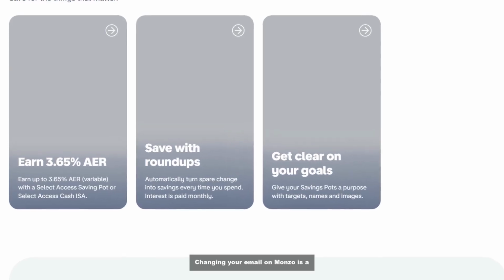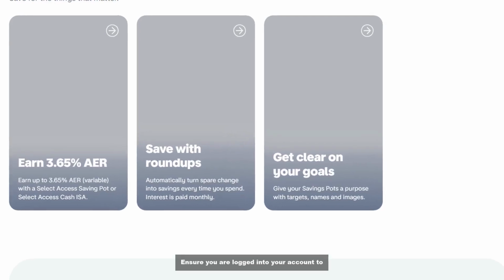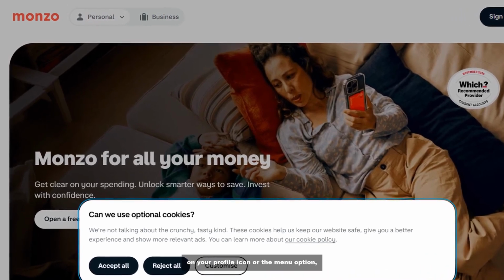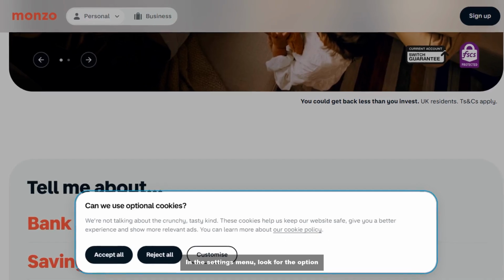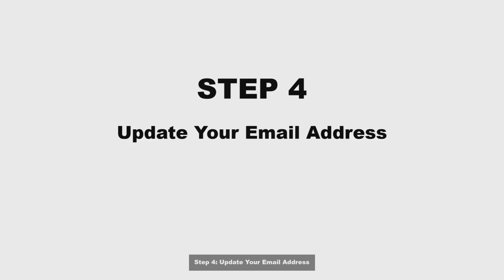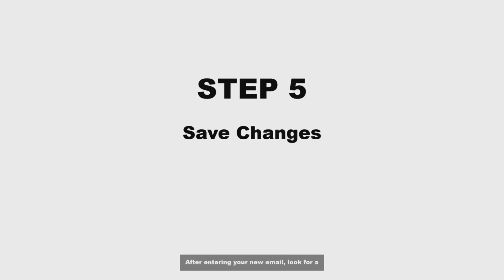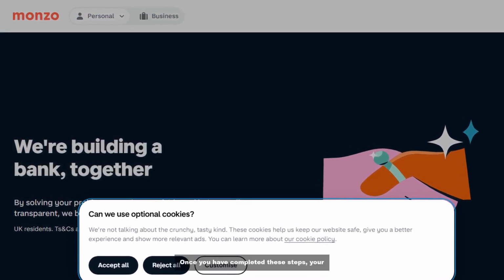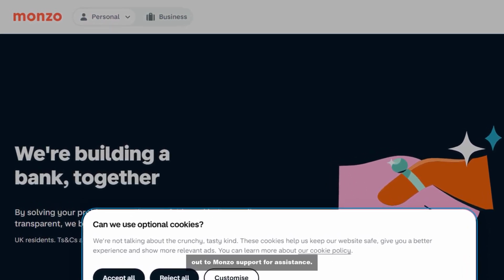How To Change Your Email On Monzo 2026 (QUICK FIX)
In this video, we will show you how to change your email on Monzo in 2026 with a quick fix.